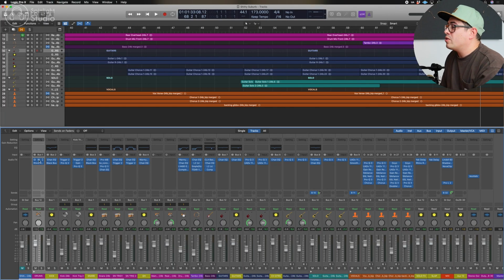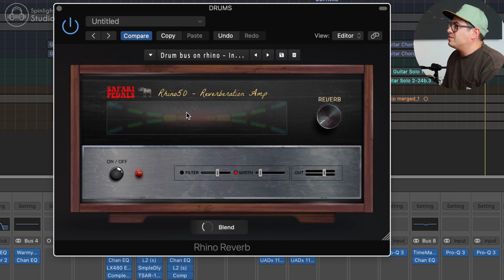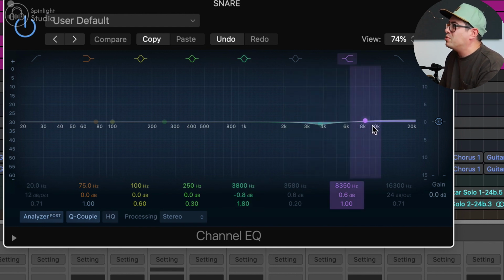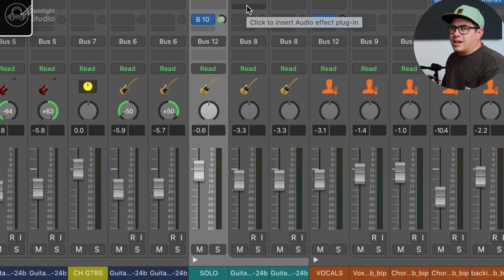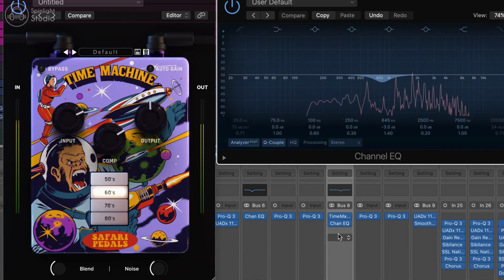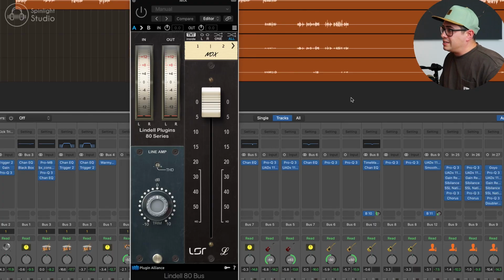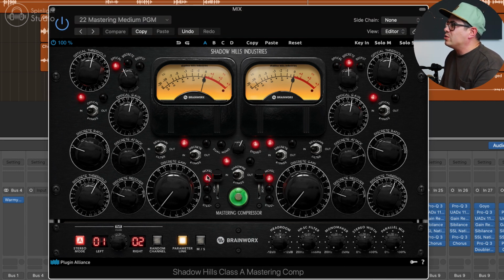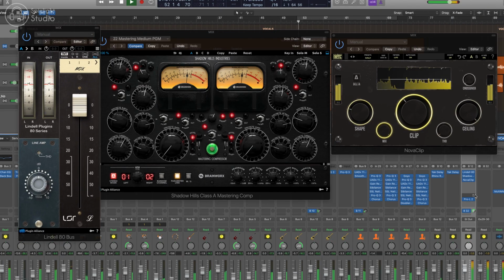The Power of Bus Processing - Turbo Charge Your Mix!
Bus processing is a great way to add some extra excitement and power to a mix! In this video I'm going to show just how much powerful it can be!

If you enjoy these videos, consider using the link below and donating to the channel.
It takes a lot of time to make these videos and I truly appreciate any support!